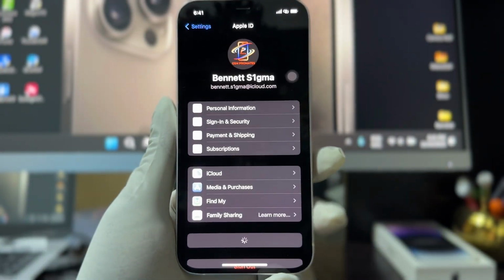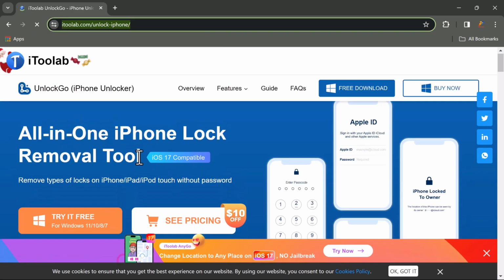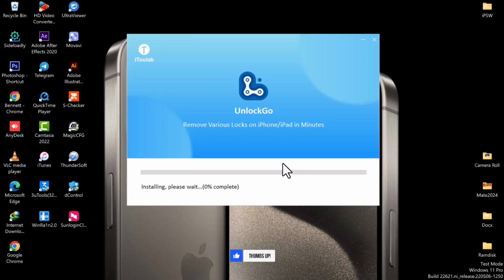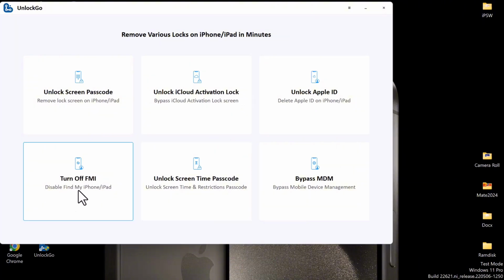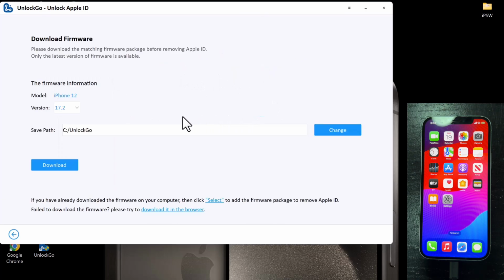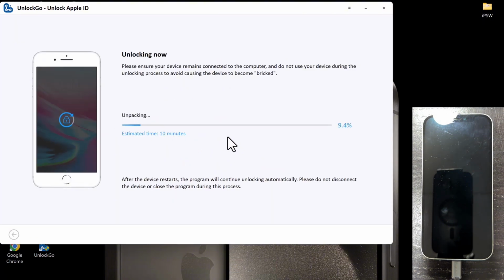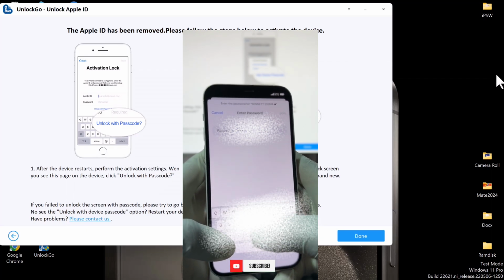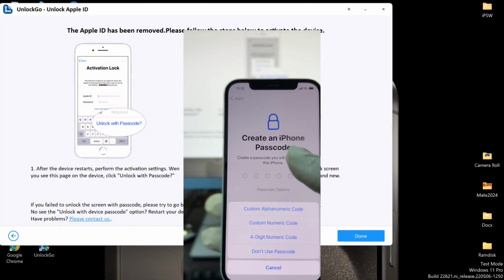Unlock Apple ID/Activation Lock ✅ Without Password Till 15series [NEW TOOL] Support All iOS (17xx)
➽ Tool Link 👇 :

Unlock Apple ID/Activation Lock/iPhone Locked to Owner with iToolab UnlockGo iPhone Unlocker

⚠️BEWARE OF IMPERSONATORS/SCAMMERS USING similar usernames on telegram or instagram as
(gsmpromates❌) the real username is (gsmpromate✅) on telegram. e